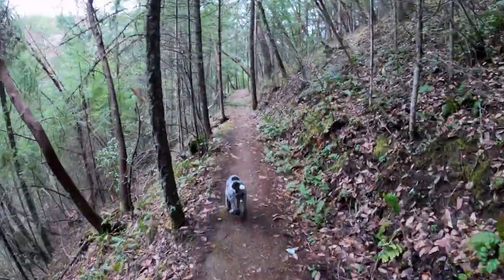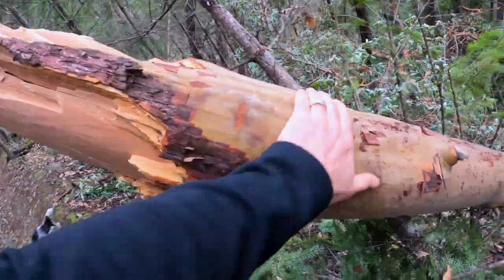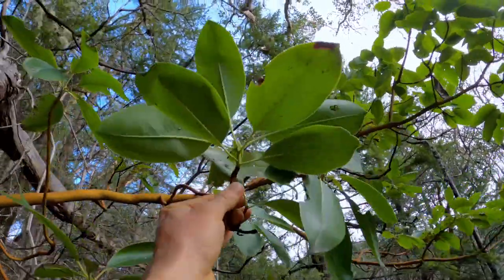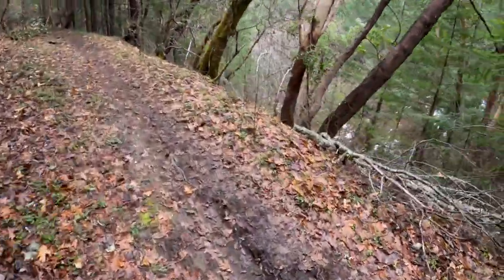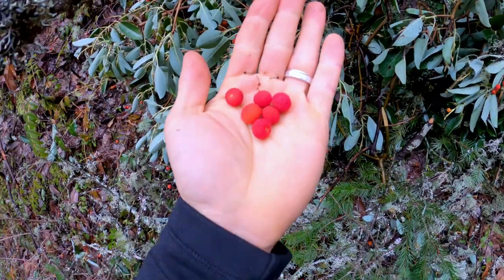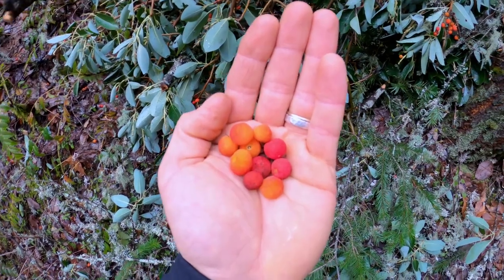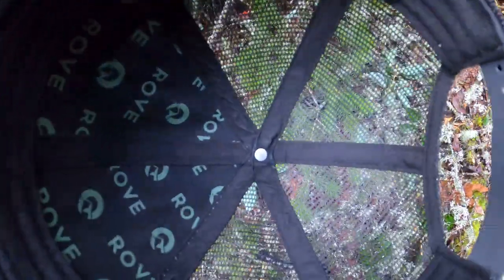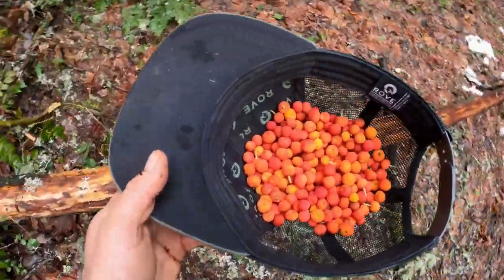Winter Wild Edibles | Madrone Berries (Arbutus menziesii)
Foraging in Oregon in January is slim pickins'.That said, there are a few plants that bear edible fruit during the cold winter months (Nov.- Feb.) in the Pacific Northwest. Madrone (Arbutus menziesii) is a good tree to know when there’s snow on the ground.

🍉 NEW BOOK ALERT: 30-Day Green Smoothie Challenge for Busy People is here!

📚RECOMMENDED READING:

My book (Sergei Boutenko)
Nature's Garden by Sam Thayer
Forager's Harvest by Sam Thayer
Incredible Wild Edibles by Sam Thayer
Edible Wild Plants: Wild Foods From Dirt To Plate by: John Kallas
Discovering Wild Plants by Janice Schofield